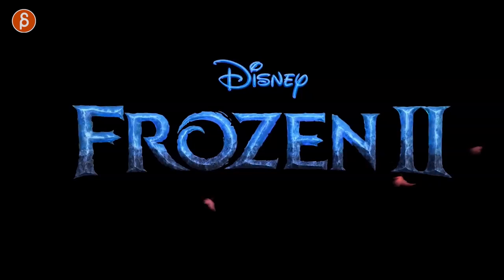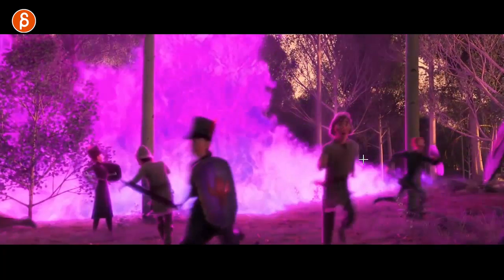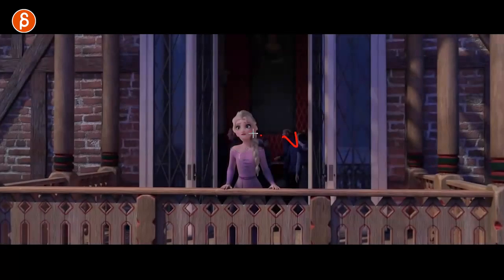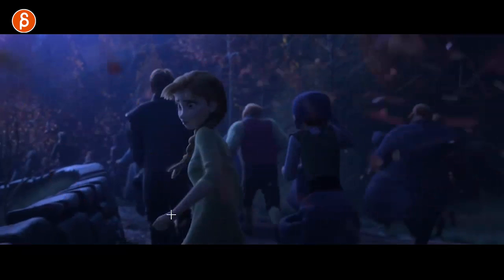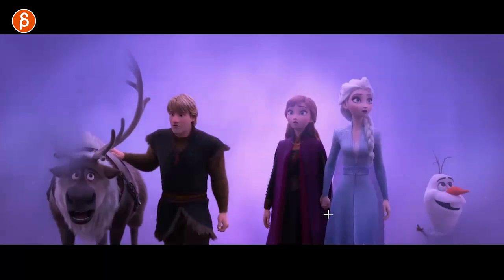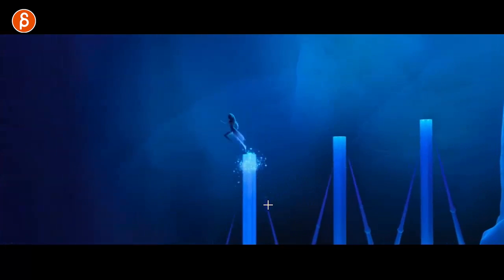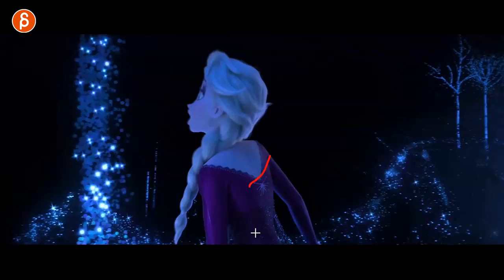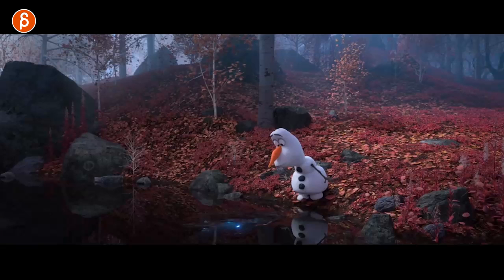Frozen 2 (Trailer) - Animation Analysis and Reaction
The new trailer for Disney's "Frozen 2" was released yesterday and it looks fantastic! So of course I had to nerd out and take a closer look at it! Really pumped for this movie!